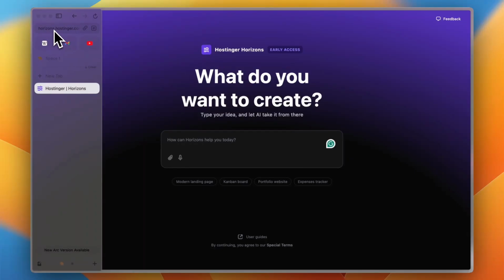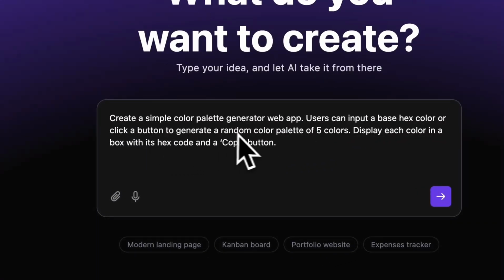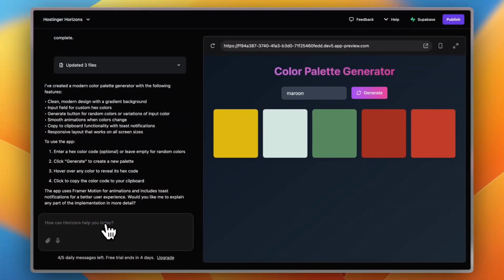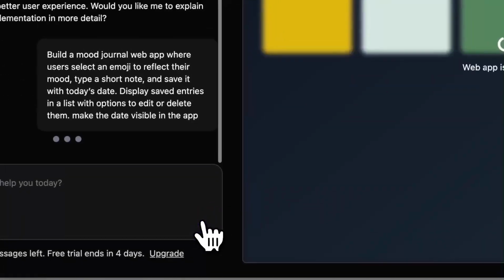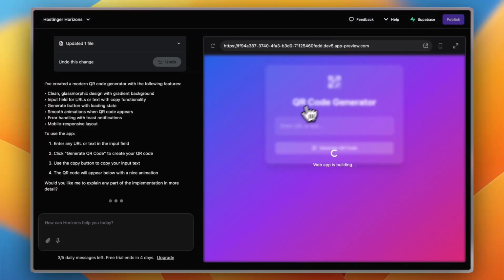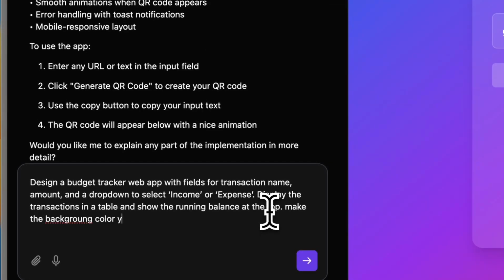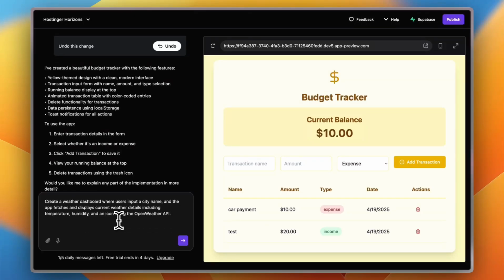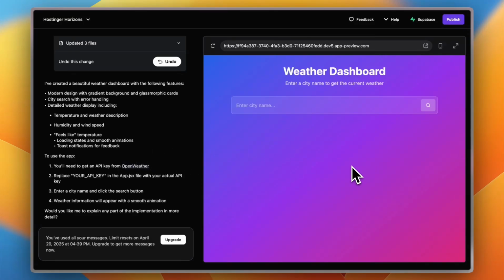Hostinger Horizons Tutorial (2025) - Build Websites & Web Apps with No Code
Hostinger Horizons Beginners Tutorial (2025)

00:17 what is horizons
01:12 app #1 color palette generator
03:09 app #2 mood journal
04:26 app #3 QR code generator
05:09 app #4 budget tracker
06:33 app #5 weather information
07:38 conclusion

New to Hostinger Horizons? In this beginner-friendly 2025 tutorial, we walk you through everything you need to know to get started — from setting up your web hosting and connecting a domain to using the website builder and launching your site. Perfect for beginners creating a website, blog, or online store.